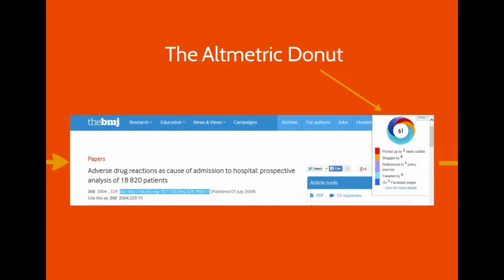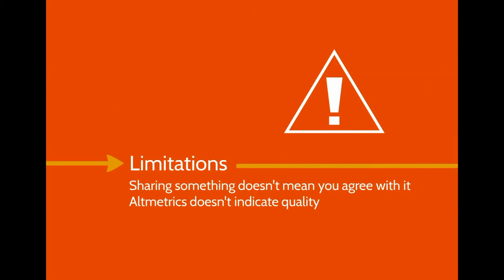Altmetrics explained in under 2 minutes